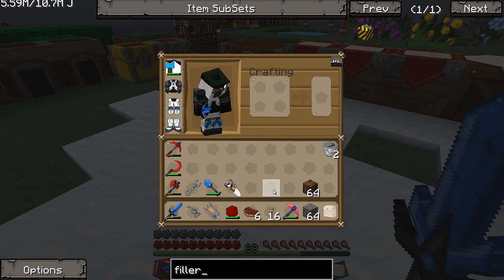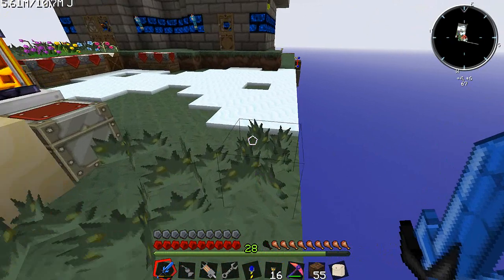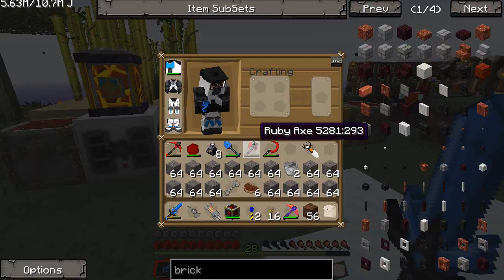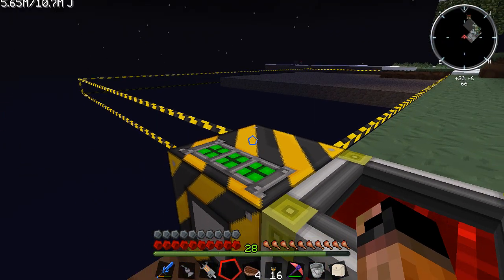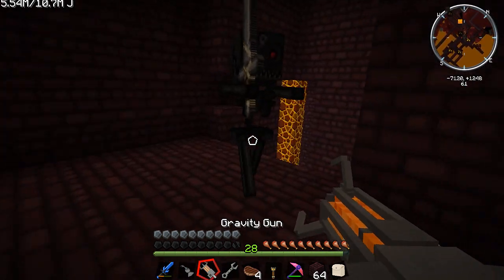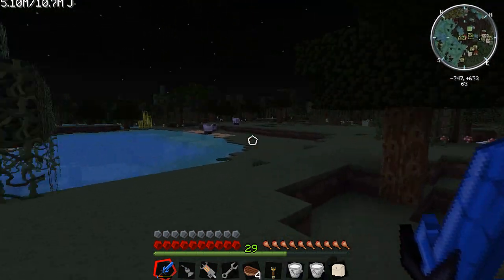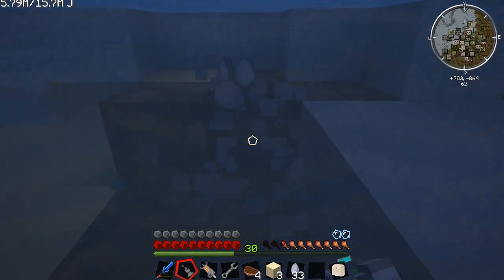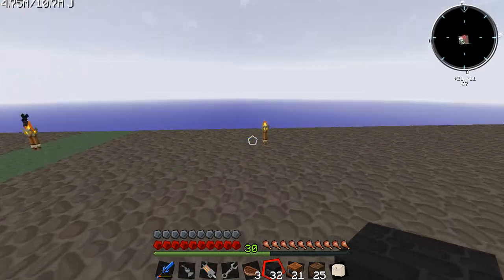Coke Oven and Blast Furnace | FTB Ultimate Skyblock | Ep.14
My voice audio is a bit off in this because of a increase of my recording volume from Xsplit, sorry about that everyone it is fixed now.  Also this time we make ourselves a Filler to expand our Skyblock! We also work our way to getting some steel by making a Coke Oven and Blast Furnace!

"Minecraft (Video Game)" "Minecraft Survival" Survival survivalist how to survive lets play playthrough notch Nature